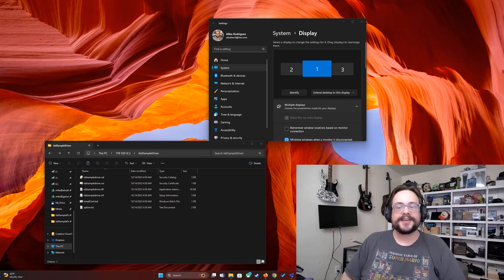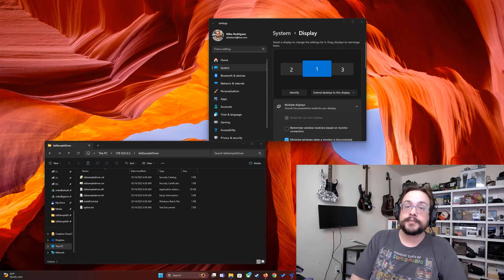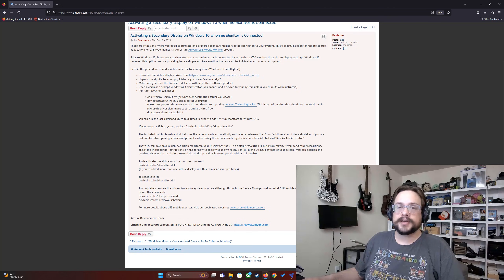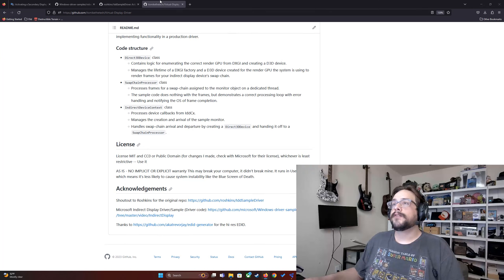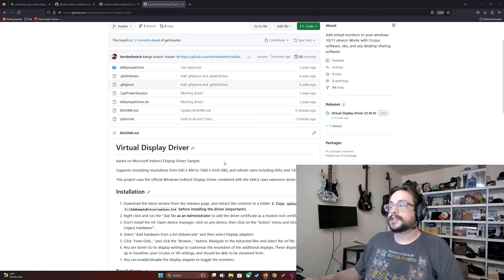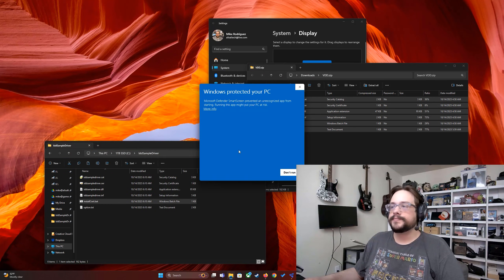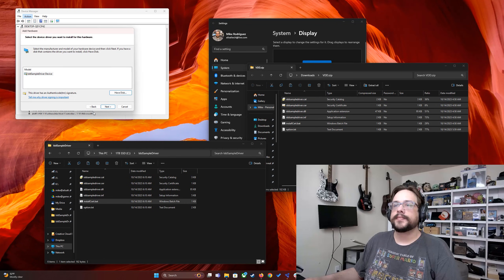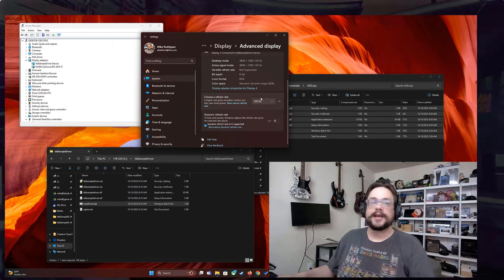How to install a virtual display on Windows 10/11 (up to 8K 240hz)